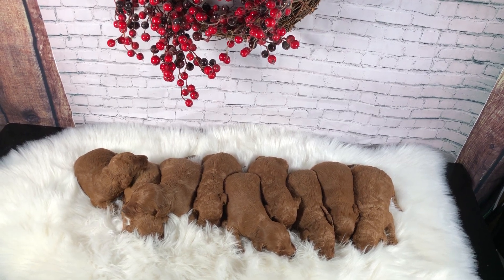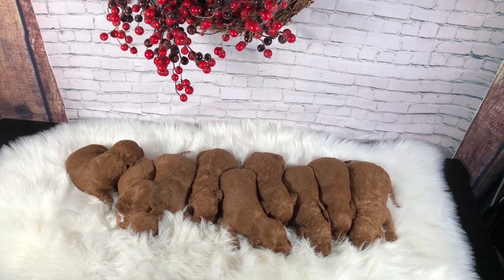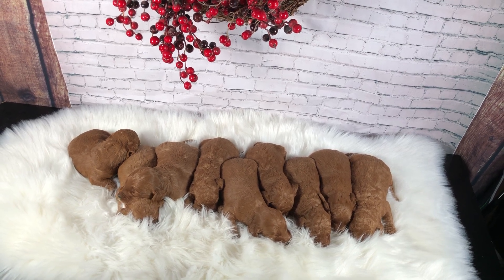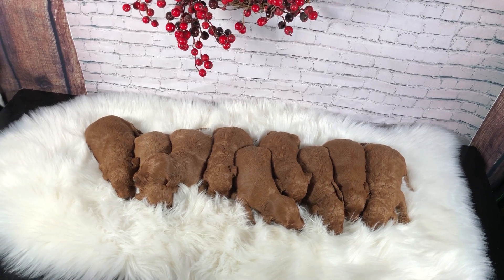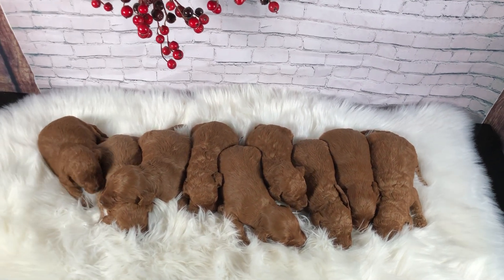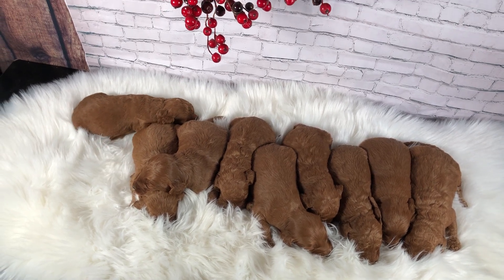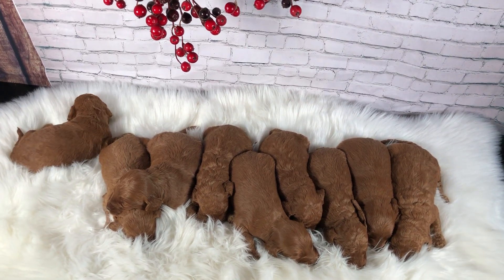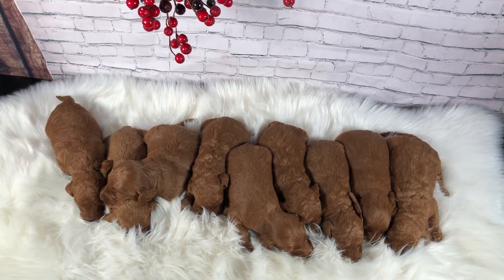Timber Creek Doodles Movie Monday - 5-27-2019 - Dusty